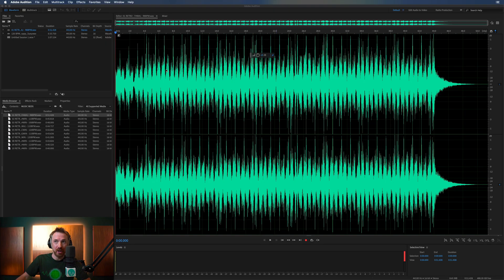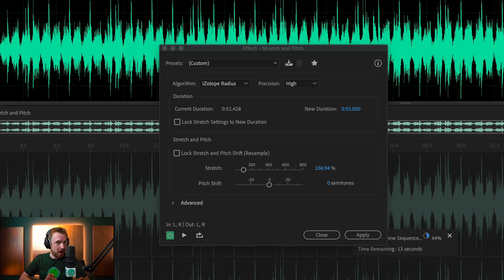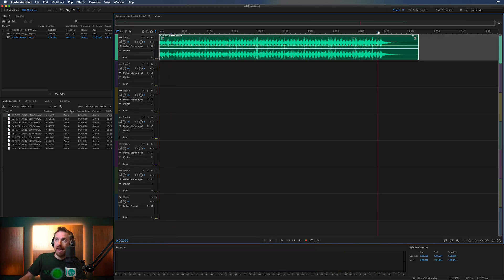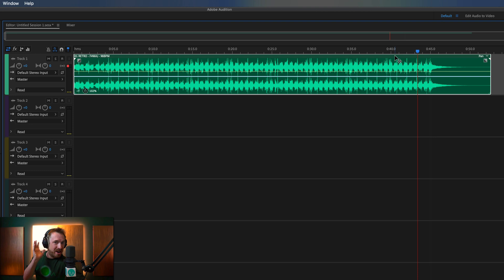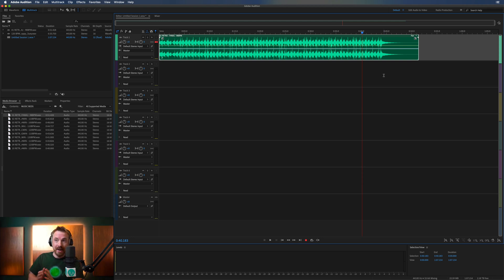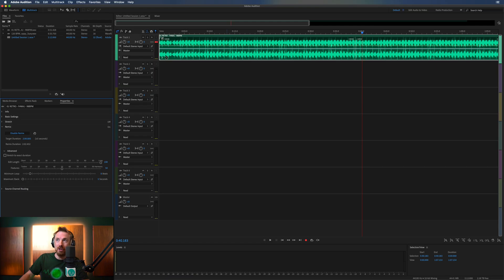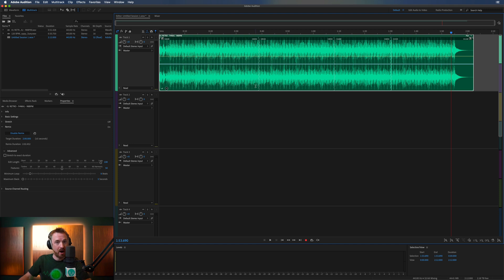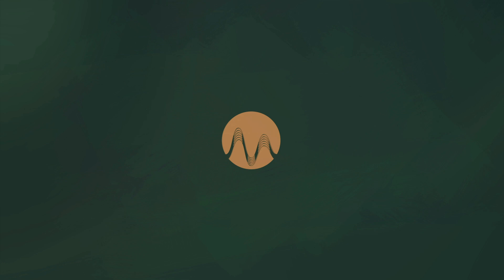How to Slow Down a Track Without Affecting the Pitch - Adobe Audition Tutorial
There are at least three methods that allow you to slow down a track without affecting this pitch. This tutorial will show you how to use stretch and pitch, multitrack stretching and the awesome Adobe Audition Remix.

0:00 - Intro
0:23 - First slow down method using stretch and pitch (process)
1:08 - Slowing down tracks easily in the multitrack
2:42 - Amazing remix feature slows down a track with no impact
3:06 - Adobe Audition remix properties
3:31 - Looking at the automated edits Adobe Audition Remix makes
4:00 - Recap on how to enable remix